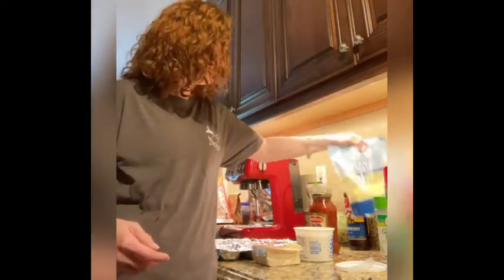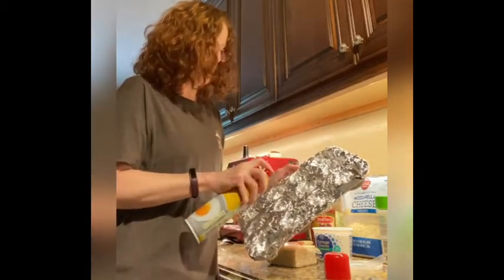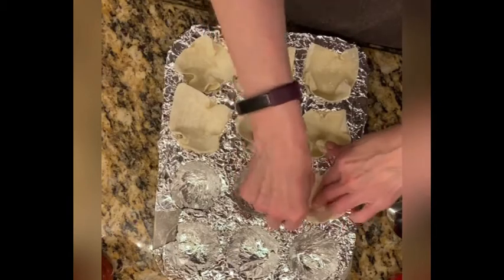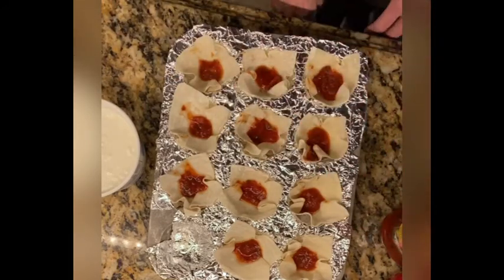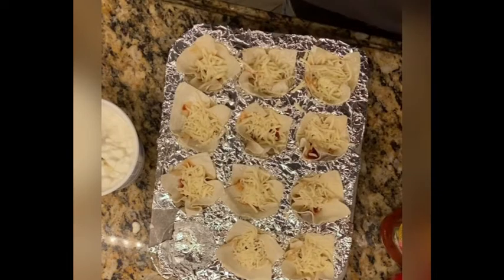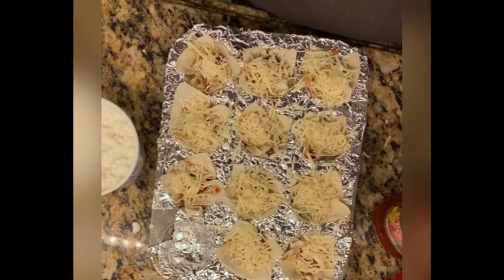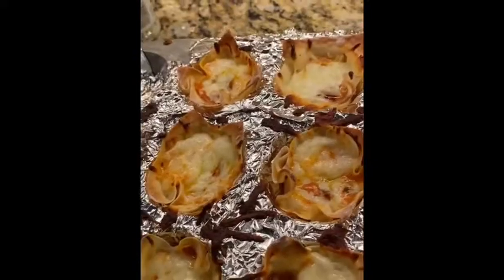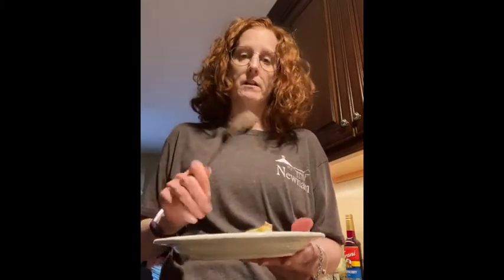In the Kitchen with the Kids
Join Ms. Teri as she demonstrates how to cook mini lasagna cups in the kitchen and how you can too with your children!